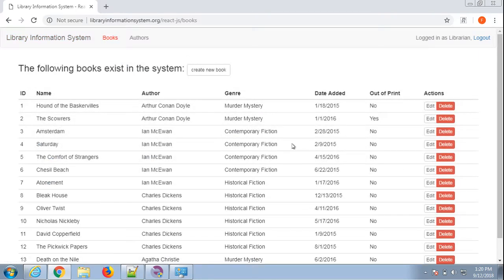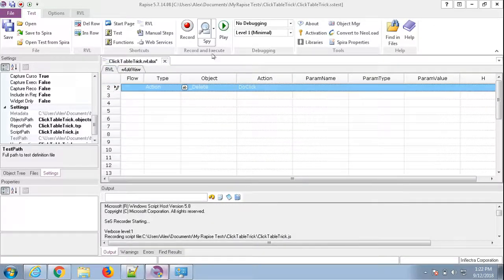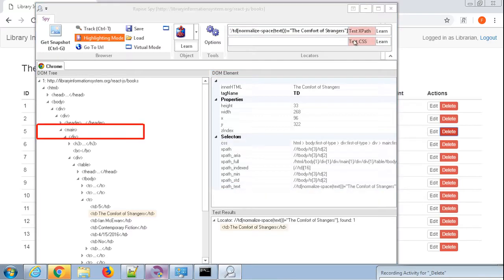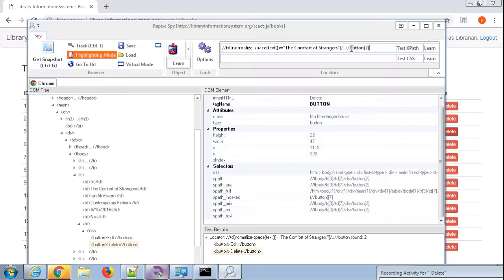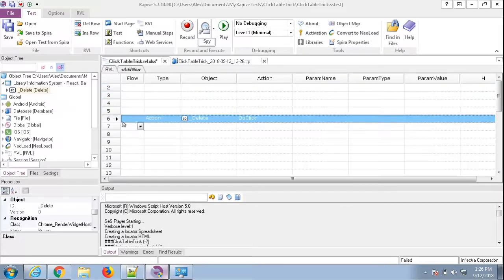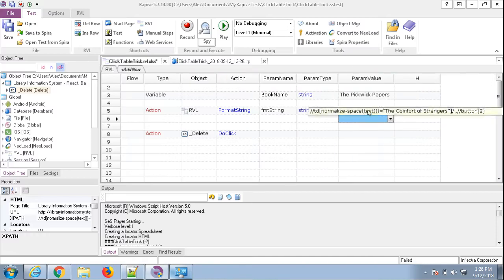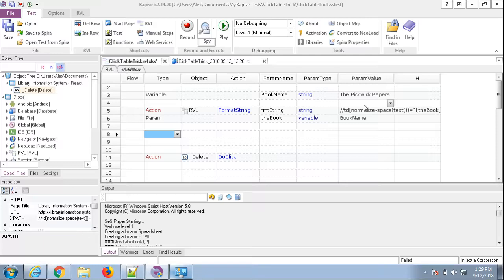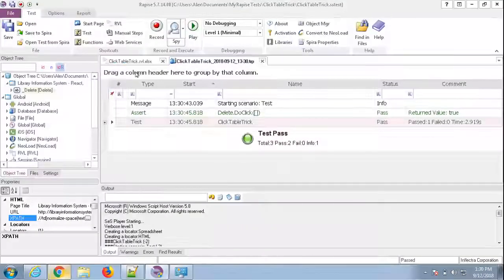Rapise Trick for Table Cell Click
It is difficult to locate a button, when there are many with same name. I.e. table with 'Delete' next to each row. We show how to press right 'Delete' by using value of another cell to identify the deleted row.